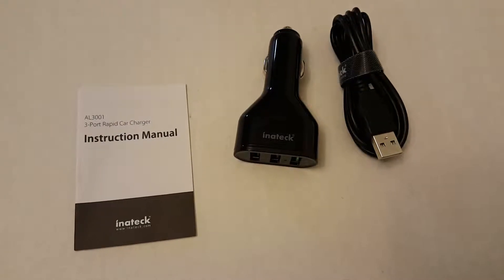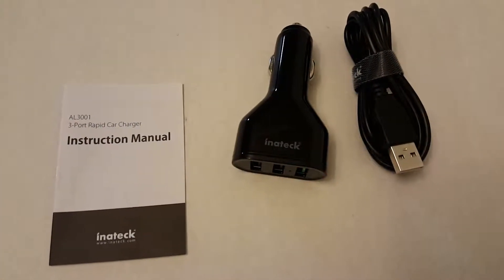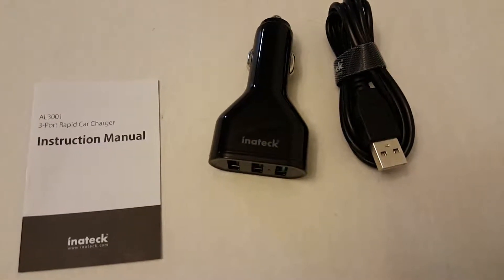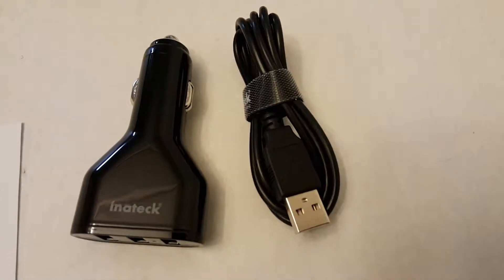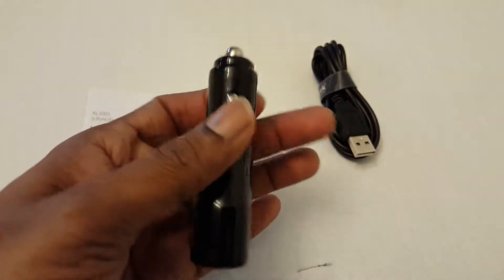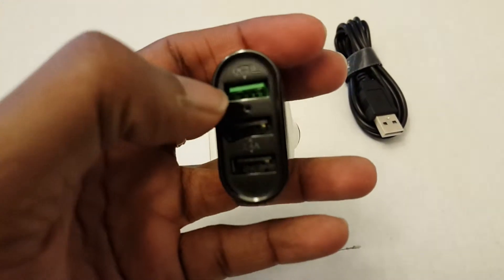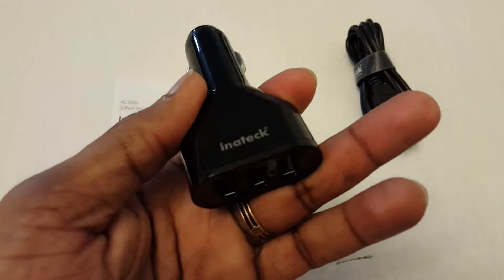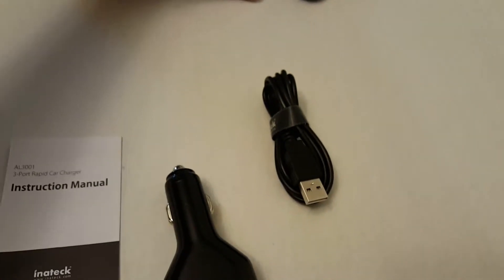Inateck 3 Port rapid car charger